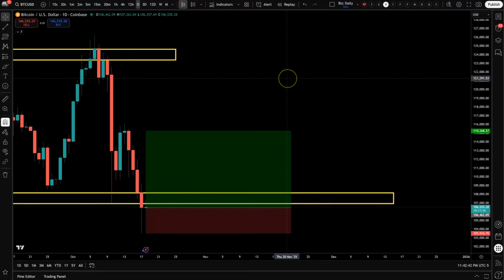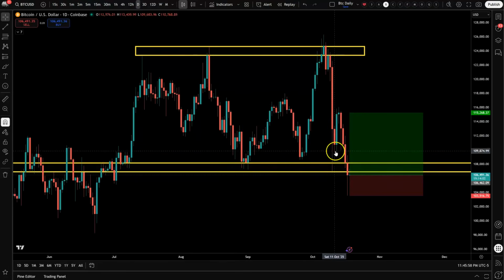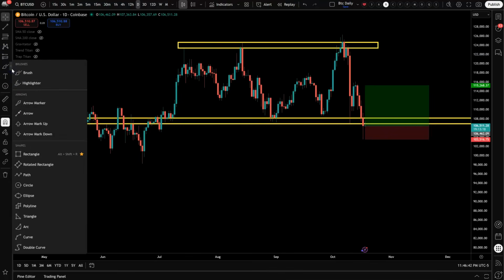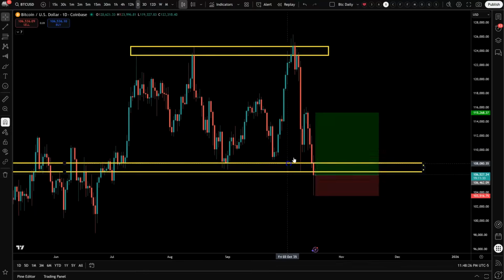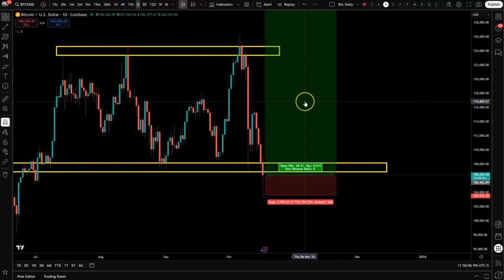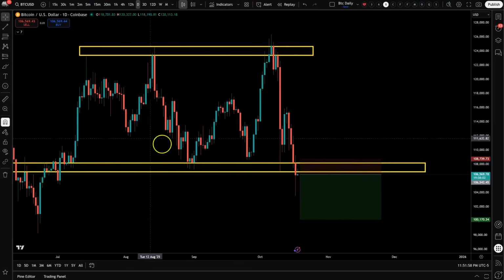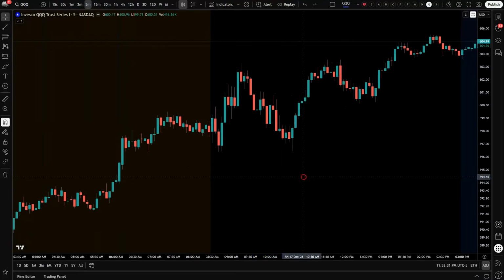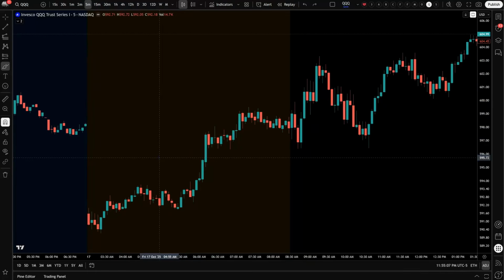My Go-To Indicators After 8+ Years of Trading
Every trader has their favorite indicators — but most are just noise.

In this video, I break down the only indicators I actually use in my trading and why they work for me. Whether you’re day trading, swing trading, or managing a long-term portfolio, this will help you cut through the clutter and focus on what really matters.

📊 Topics Covered:

The core indicators I rely on

How I combine them for confirmation

The biggest mistakes traders make with indicators

How to simplify your chart setup

👇 Drop your favorite indicator combo in the comments — I read them all.